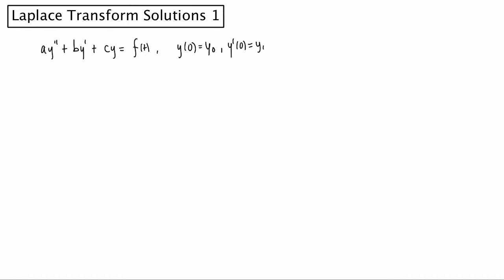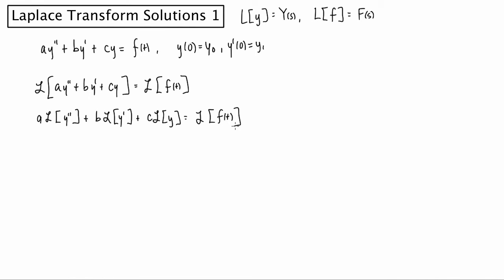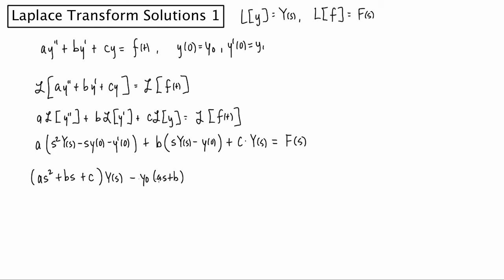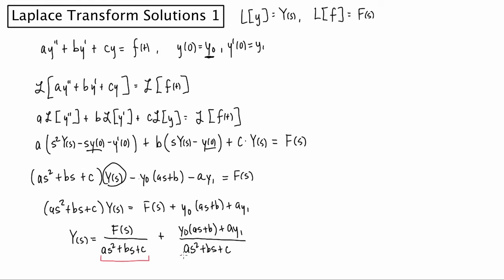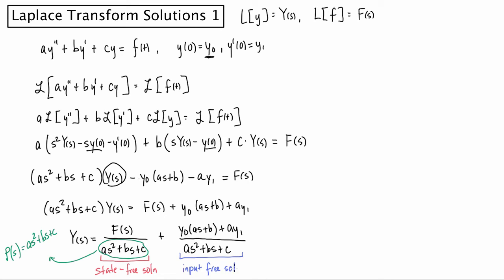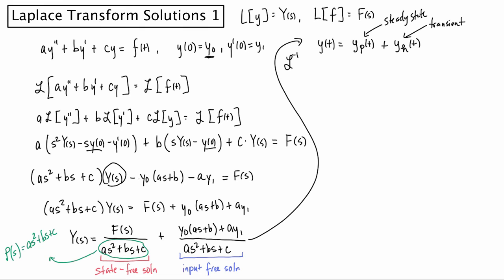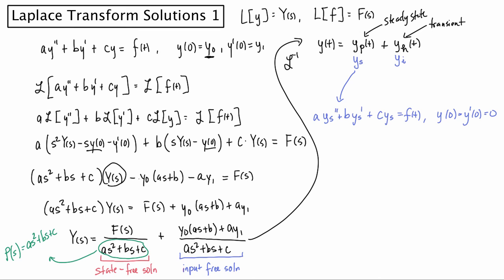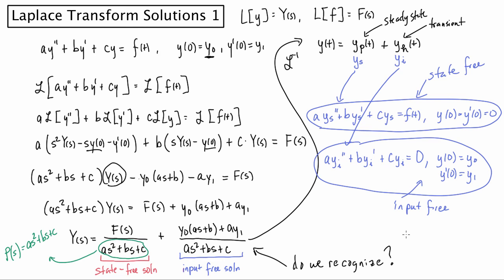56 Transform Solutions 1